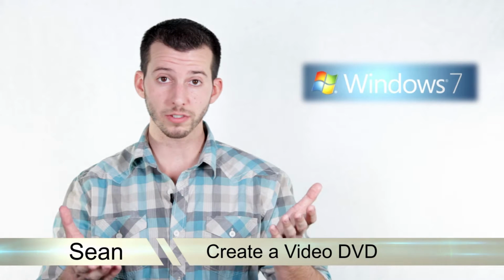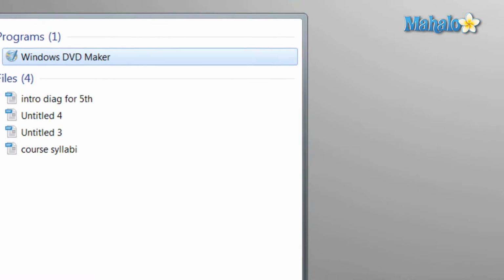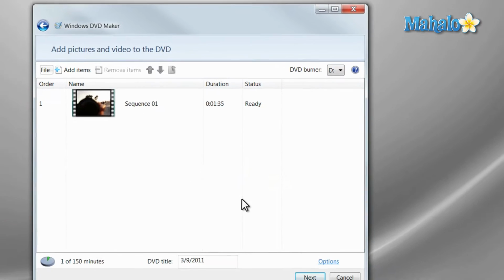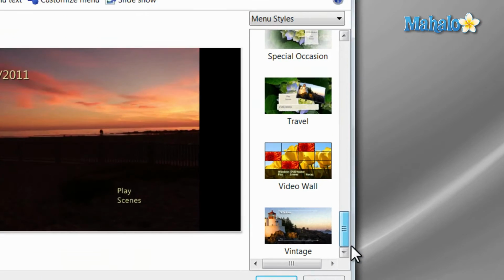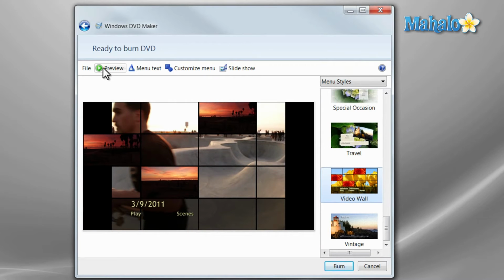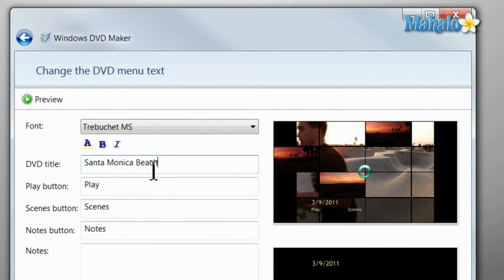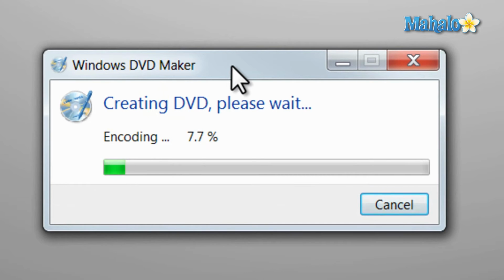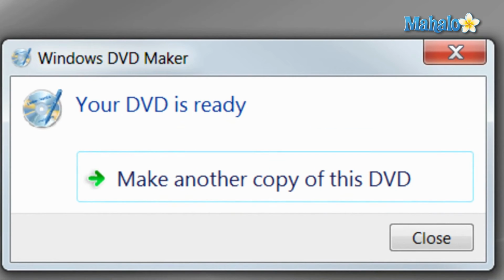Learn Windows 7 - Create a Video DVD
Mahalo's Windows expert Sean Hewitt demonstrates how to create a video DVD in Windows 7.

1. Click on the Start menu. Type Windows DVD into the Search field on the left-hand side of your screen and hit Enter. Click on Windows and Videos, which will take you past the Introduction screen.
2. From here you can add pictures and video to your DVD. Click on the Add Items button and hit Next.

3. Now you can select a style of DVD menu. Hit the Preview button to preview a style. You may want to add text to the menu within the Text menu.

4. Select Burn at the lower right-hand corner and a green progress bar will commence.